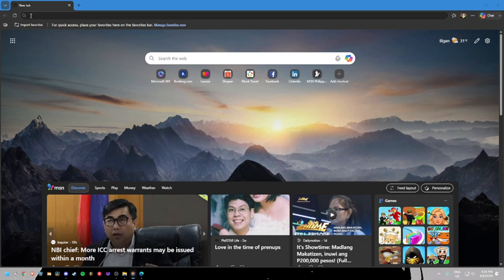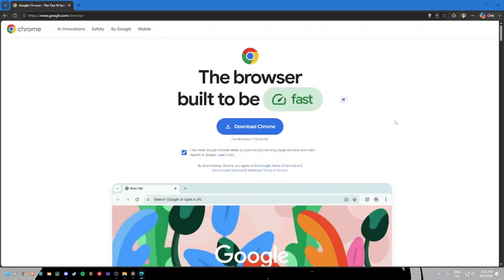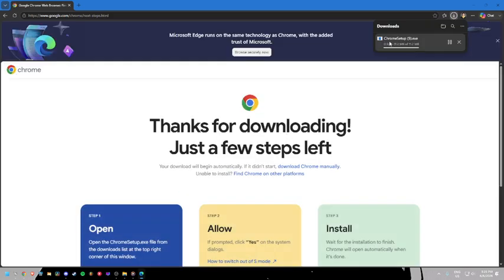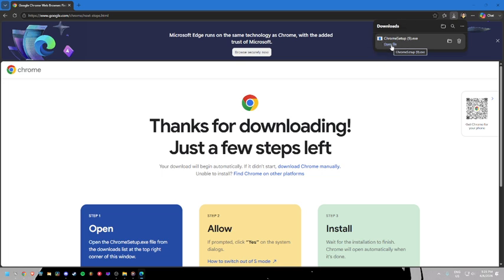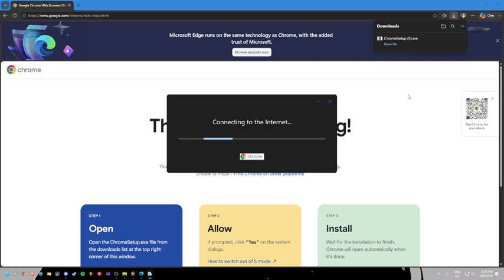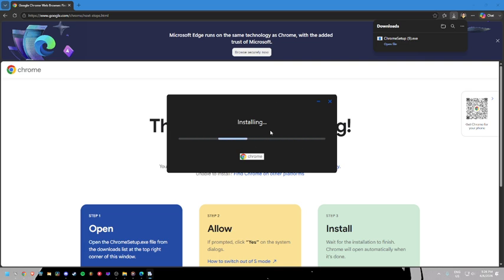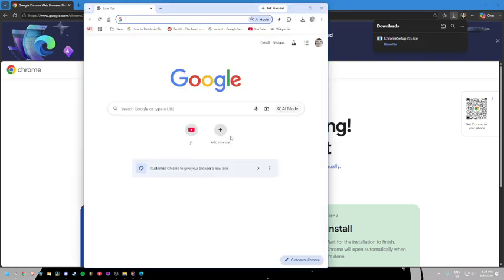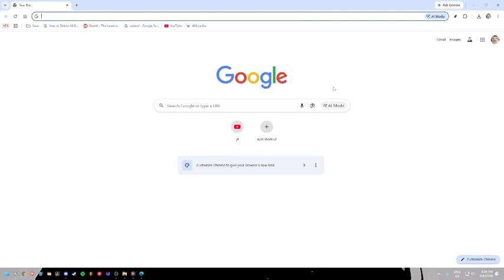How To Download Google Chrome On HP Laptop Windows 11 [2026 Guide]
How To Download Google Chrome On HP Laptop Windows 11

Learn how to download Google Chrome on HP laptop Windows 11 in minutes and set it as your default browser. This quick guide shows the safest way to install Google Chrome, open Chrome, and finish setup without confusion. Perfect if you searched install chrome on windows 11, download chrome for hp laptop, or how to install google chrome.

-Google Drive
-Google Meets
-Google Sheets
-Google Chrome
-Google Forms
-Google Gmail